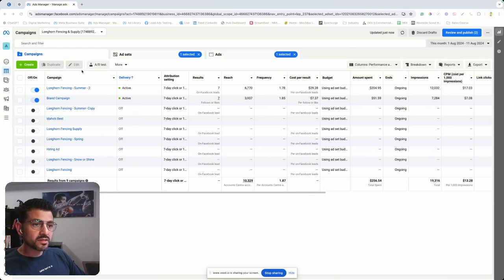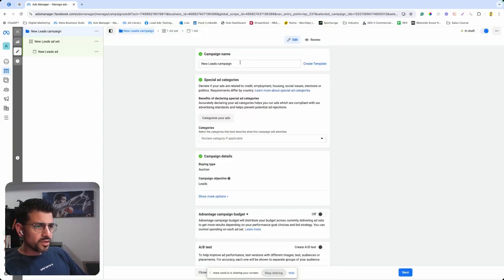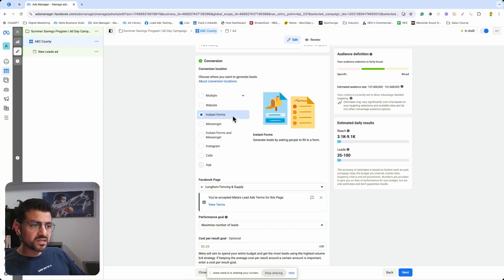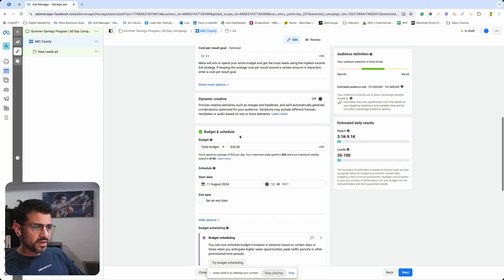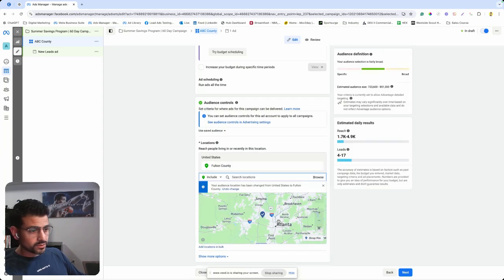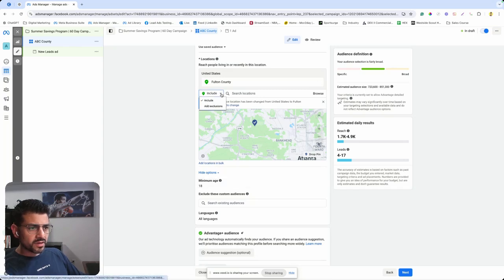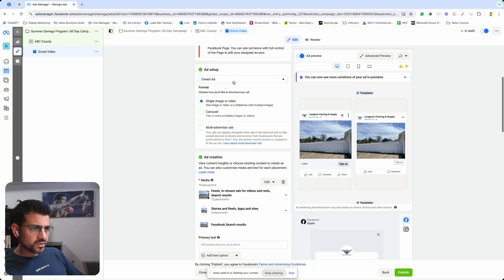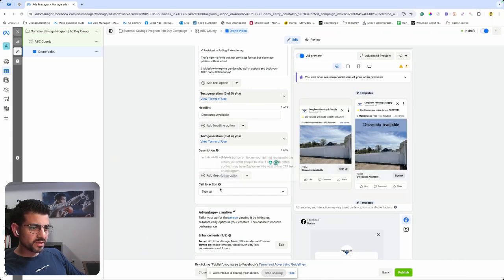Part 9 Create a Simple Ad Campaign Using Provided Ad Copy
Welcome to Part 9 of the Facebook Ads University Course!

In this section, we'll guide you through creating a simple ad campaign using provided ad copy. We'll explain how to set up multiple ads and ad sets within a single campaign, ensuring consistent messaging while testing different creatives and audiences.

Creating a well-structured ad campaign with consistent messaging and varied creatives allows you to test and identify the most effective strategies. By leveraging Facebook's tools and data, you can refine your approach, optimize performance, and achieve better results.

Let's dive in and create a simple yet powerful ad campaign to boost your advertising efforts!